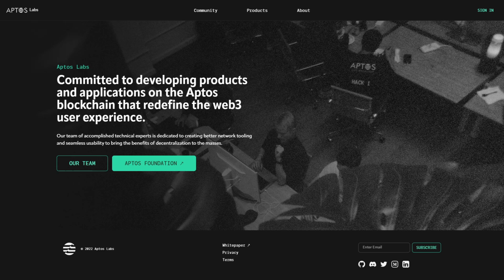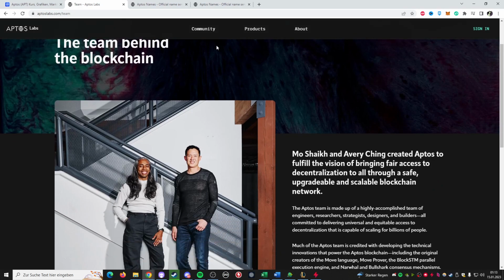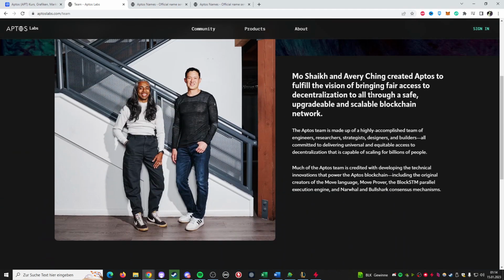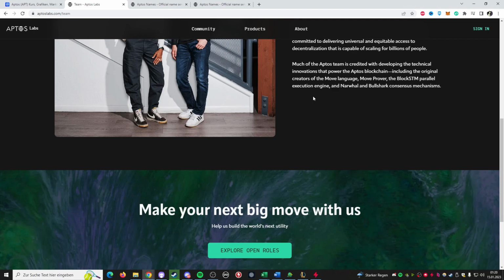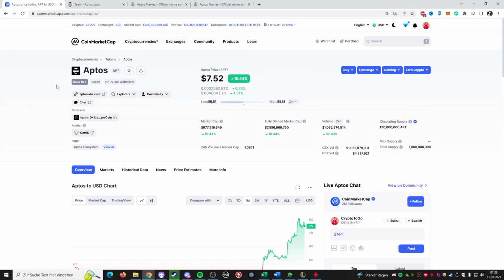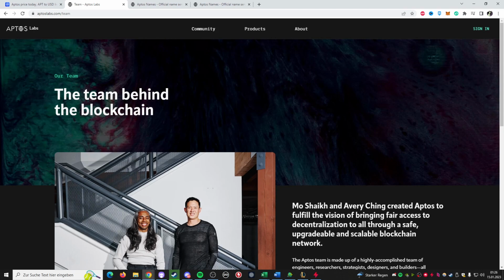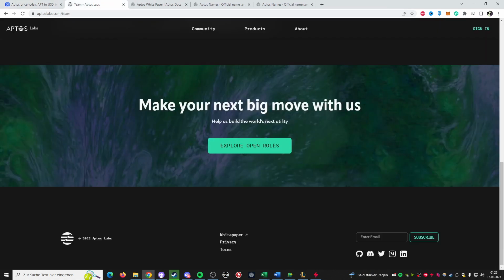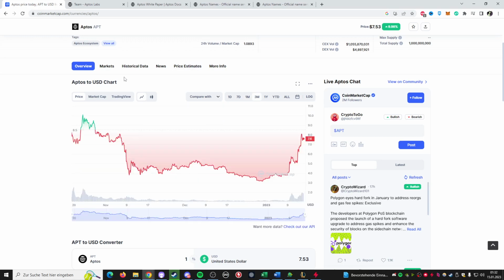What is APTOS Crypto? (Aptos APT Review) 2023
Aptos or Aptos Labs is a newly founded Crypto project which stands behind the Aptos Token (APT). Aptos in itself is a blockchain which sets itself a goal to become the number one blockchain. Through high throughput and low latency, the Aptos blockchain leverages a pipelined and modular approach for the key stages of transaction processing in 2023

or use the following ref code upon signing up: 6nhjkwety3

Do not depend on this to make financial decisions. All the advice given in this video is purely a personal opinion and serves as an educational purpose only . Always do your own research when making financial decisions and/or consult a professional advisor.